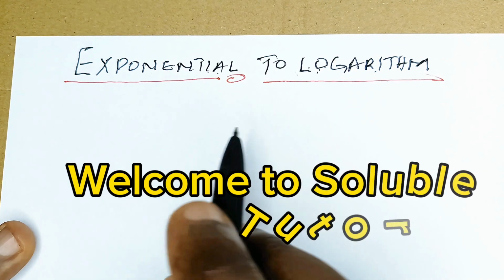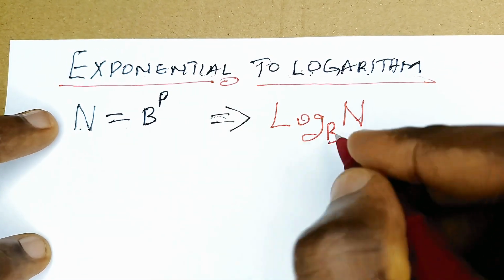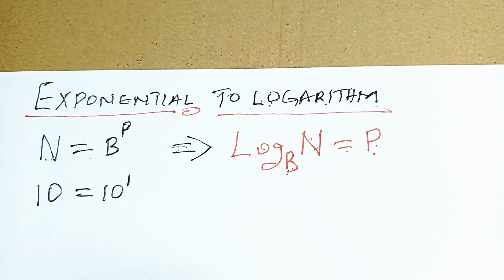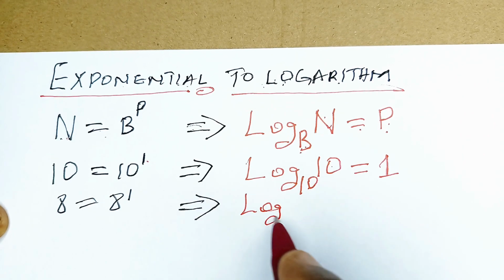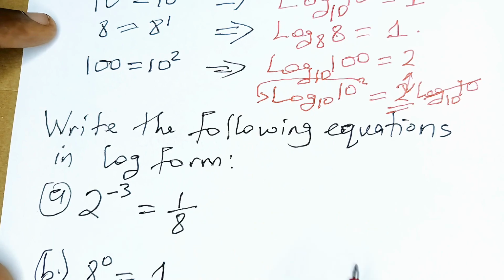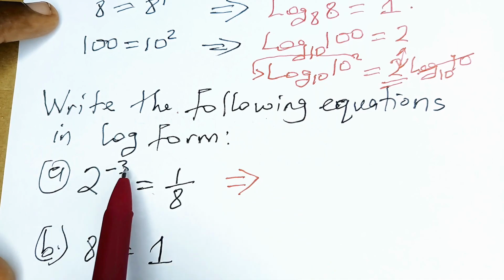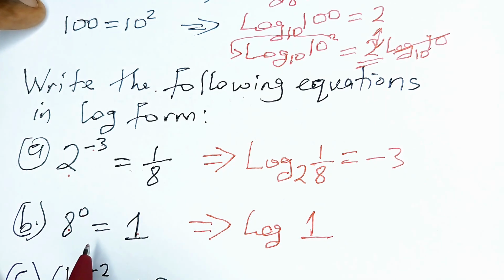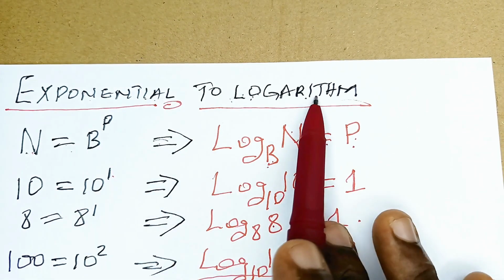How to Convert Exponential to Log | Logarithmic Equation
How to Convert Exponential to Log

In this video, you will learn how to convert any exponential equation to a logarithmic equation.

People always find it difficult to convert exponential or indices equations into log form, but don't worry, we've got you covered in this step-by-step guide.

Thanks.

exponential form
logarithmic equations